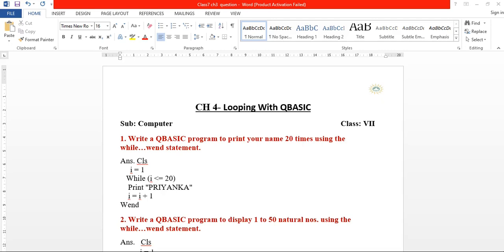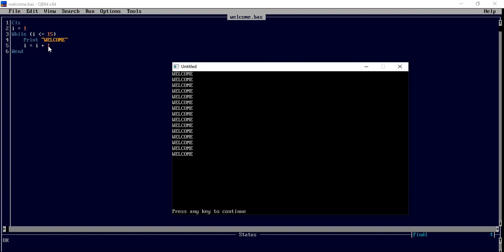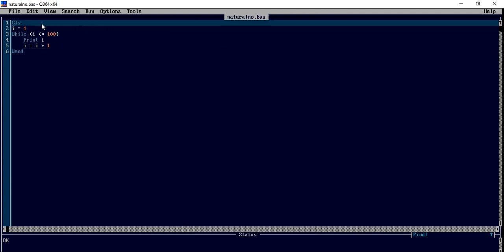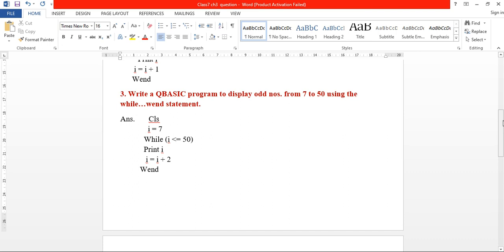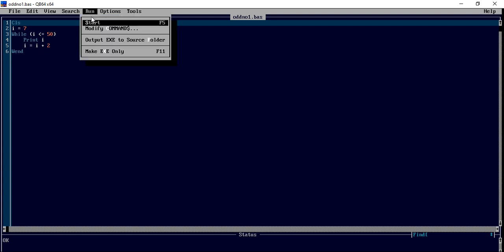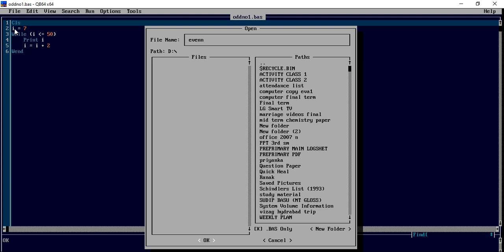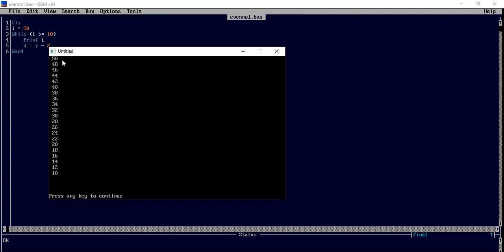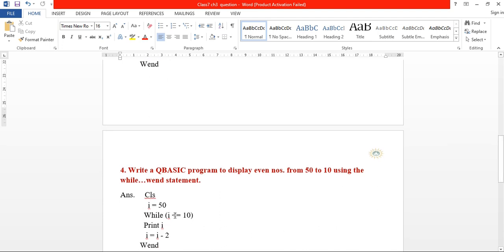CBSE Online Classes Class-7 Computer Topic-Looping with QBASIC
1. While...wend